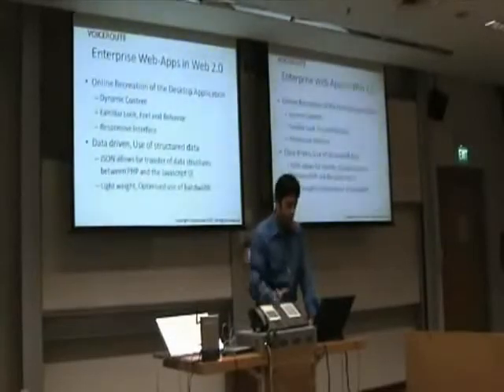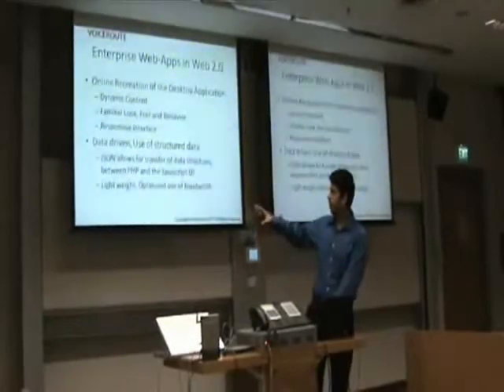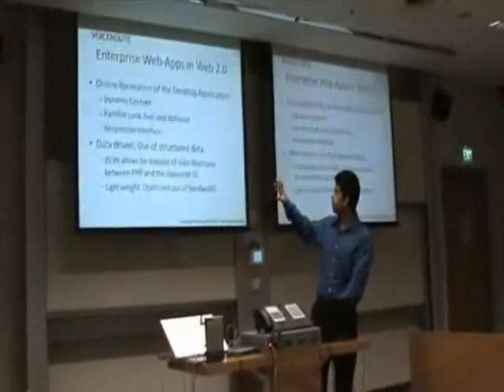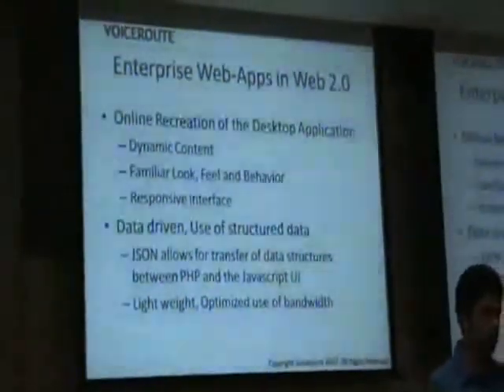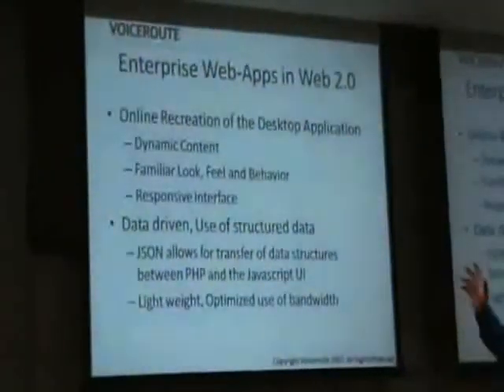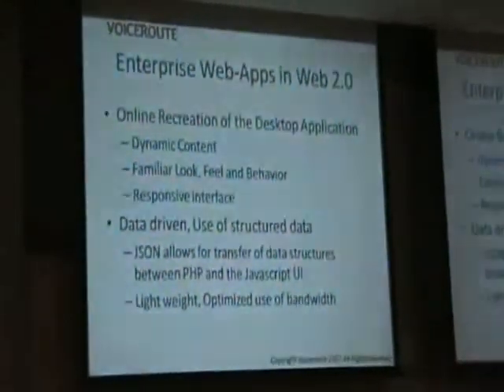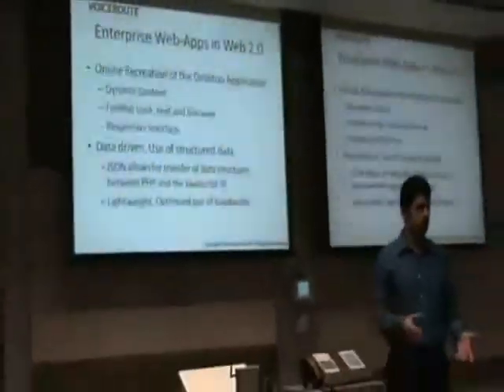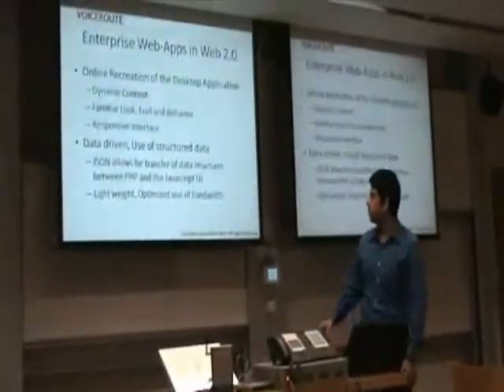Druid architecture (Part 2/6) - Voiceroute PHP presentation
on Druid OSE architecture Part 2 of 6